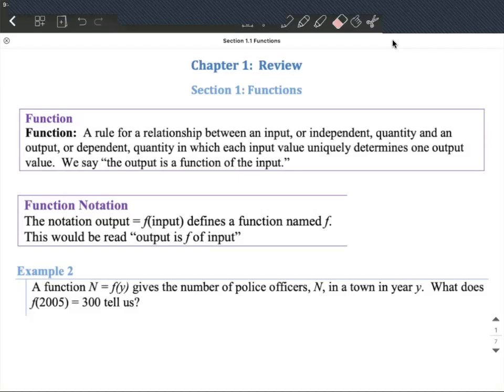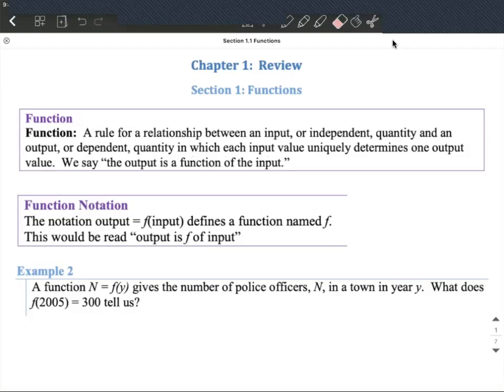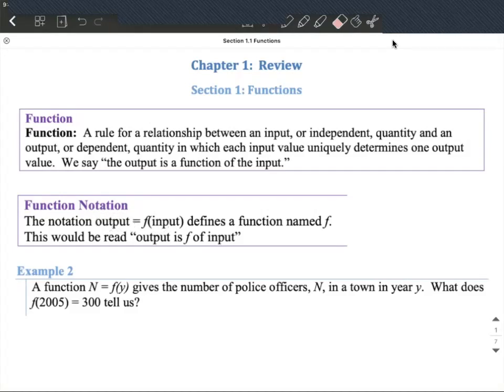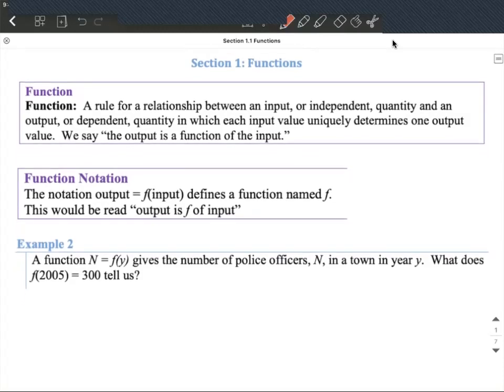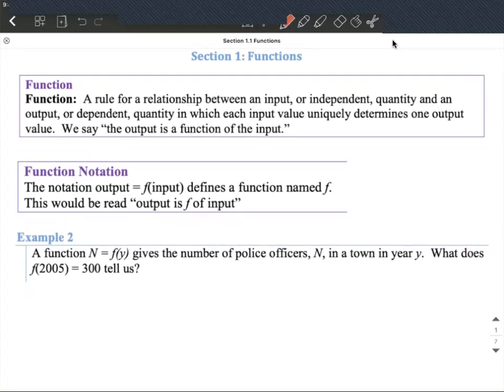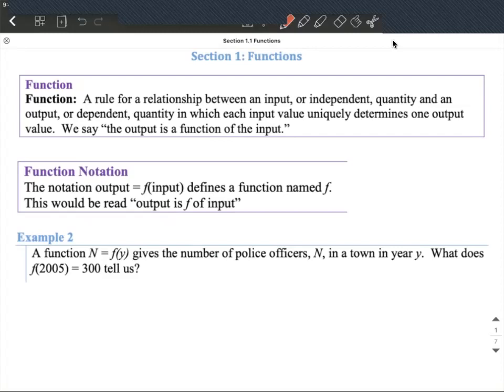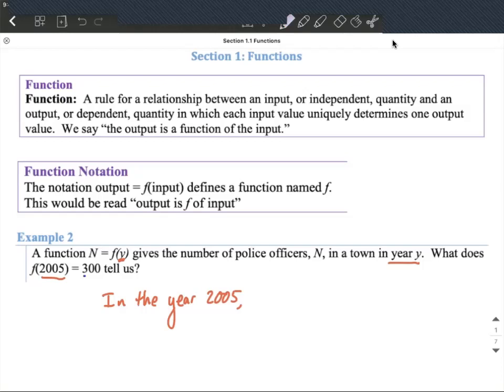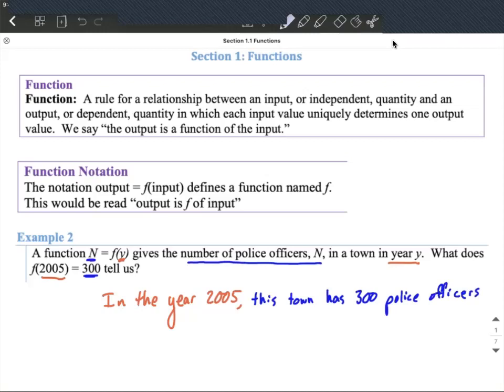Interpret Function Notation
In this example video, we give an overview of function notation as a relationship between input and output values.  We then interpret a given function in a word problem.